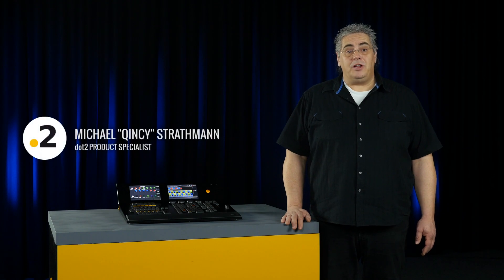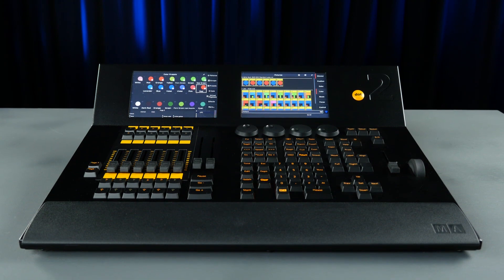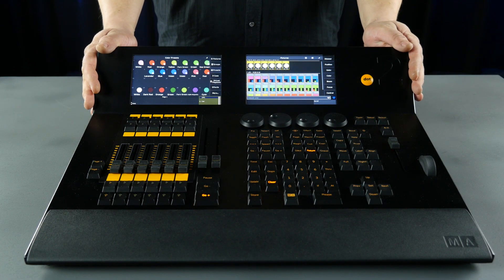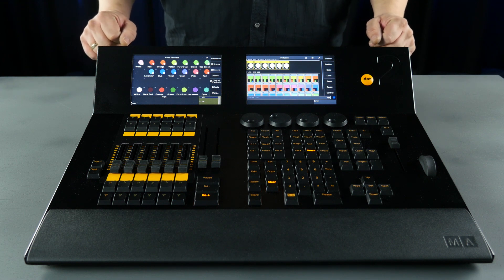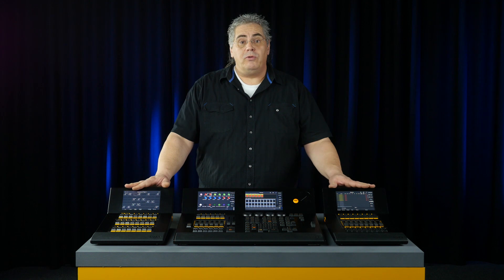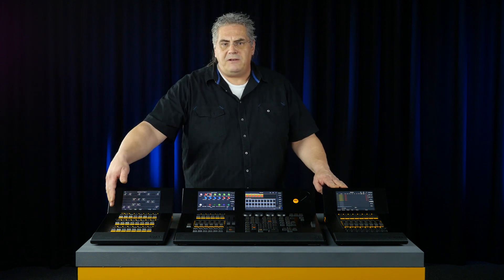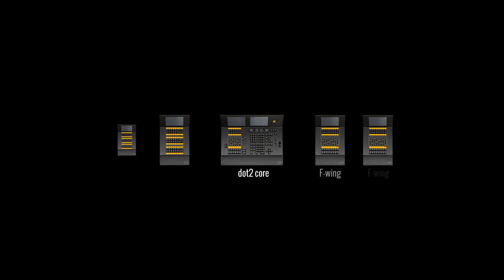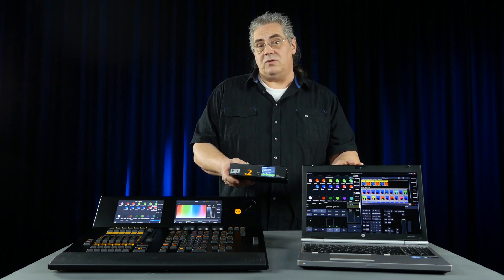dot2 | Product family [EN]